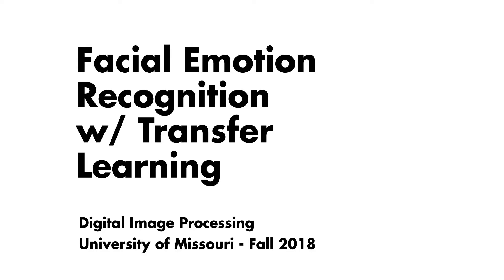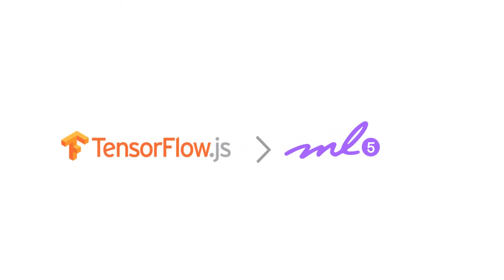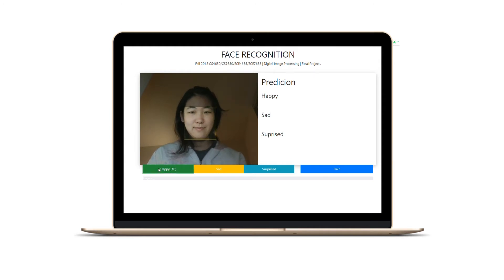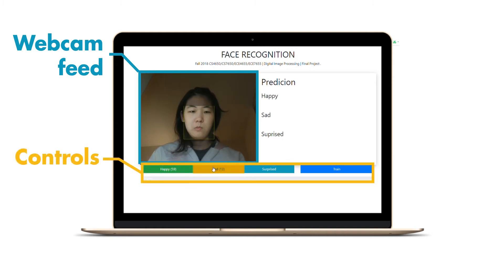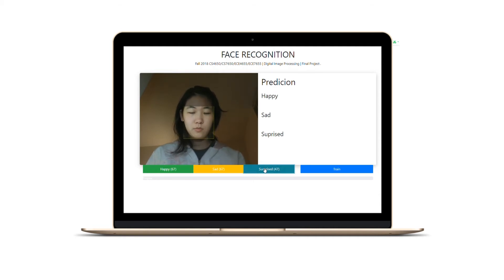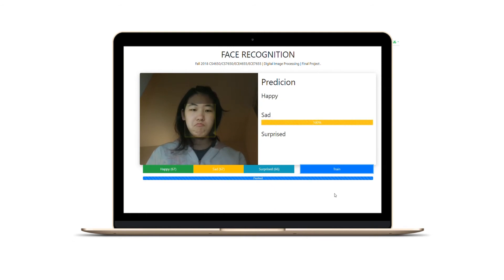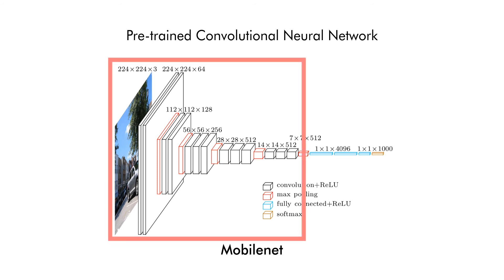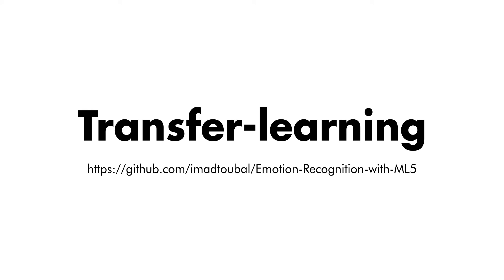Emotion Recognition with Transfer Learning (ml5 and mobilenet)